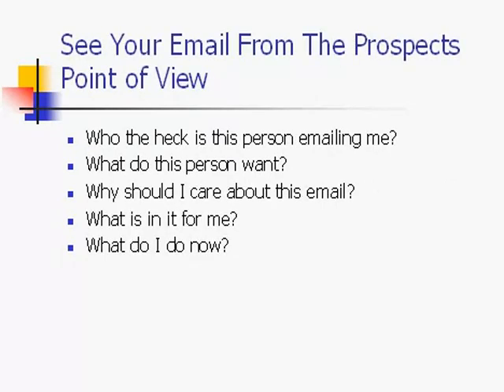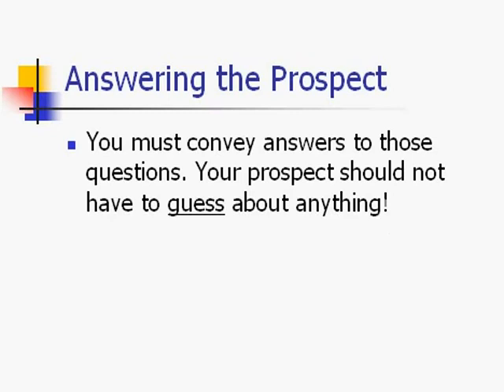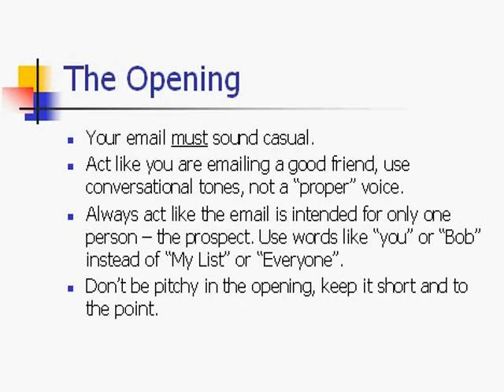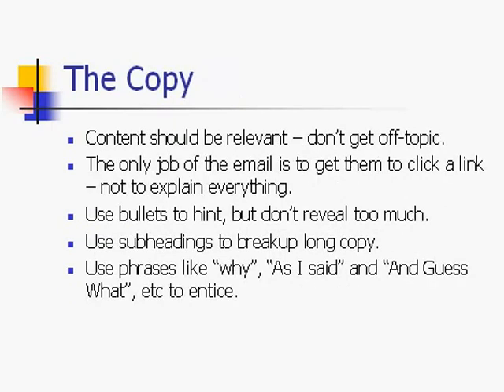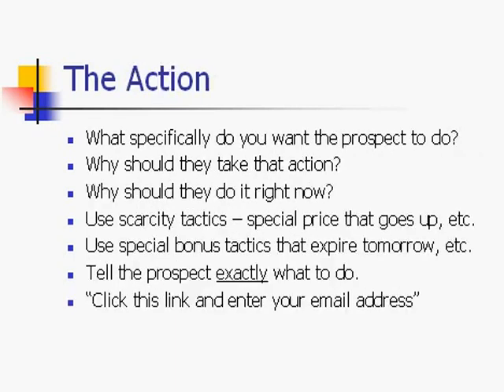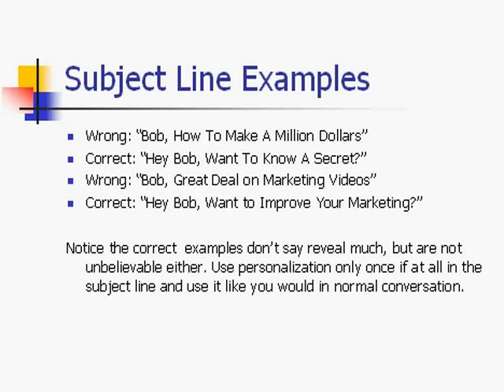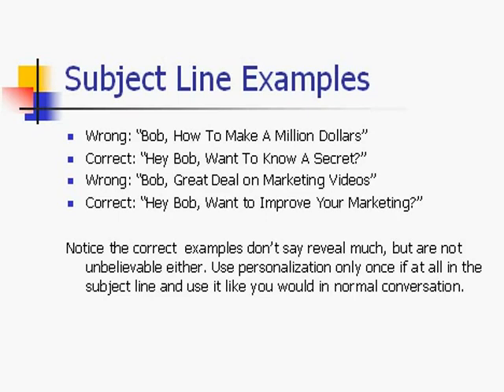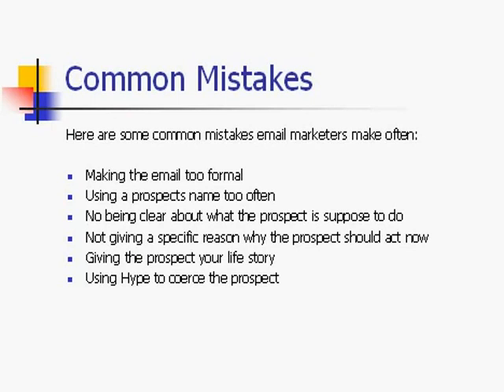Videos In Email Email Marketing Secrets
Affordable
Available
And Easily Accessible!
Build your business in any economic climate by using Videos In Email.  Videos In Email Email Marketing Secrets